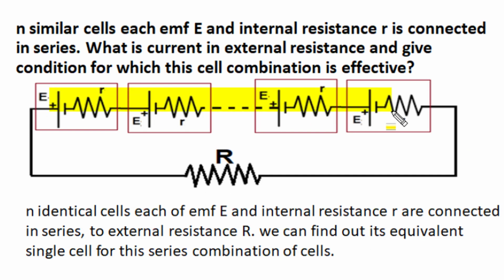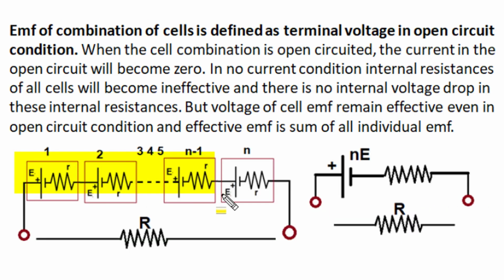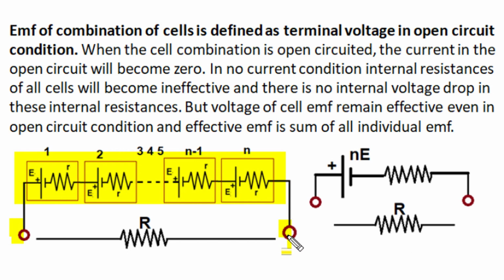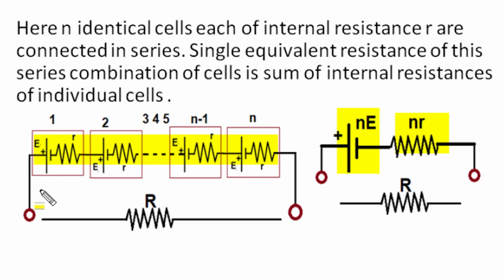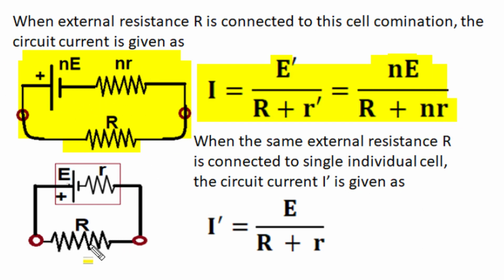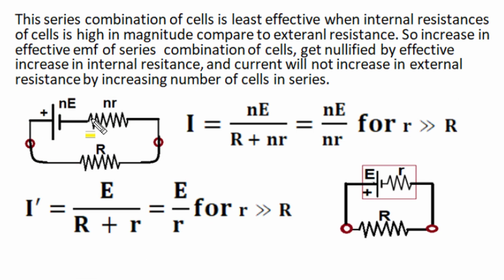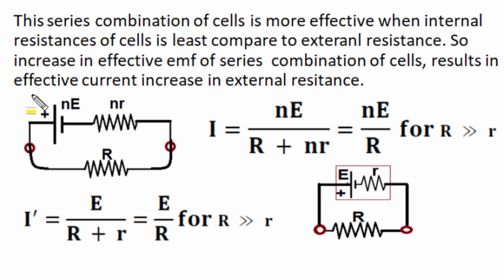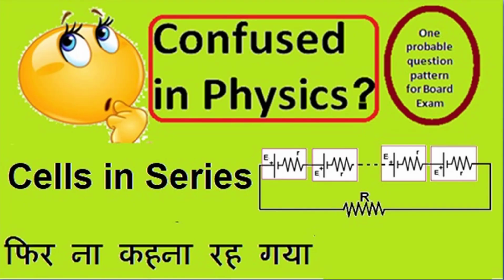Electric cell in series, equivalent emf and internal resistance, current terminal voltage power EV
This English Language video describe effective emf of cells connected in series. Problem of  The concept of electromotive force and internal resistance is explained. Describe basic concept of circuit of cell by good example to clear doubt and improve subject understanding. It is very helpful in preparation for JEE Mains/Advanced and NEET. Also helps in preparation for class 12th boards(CBSE/RBSE)